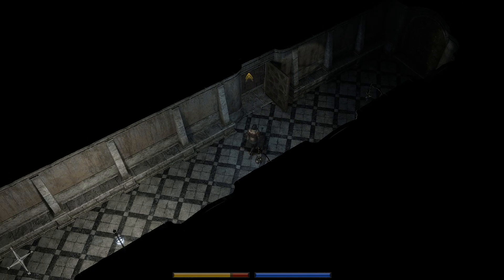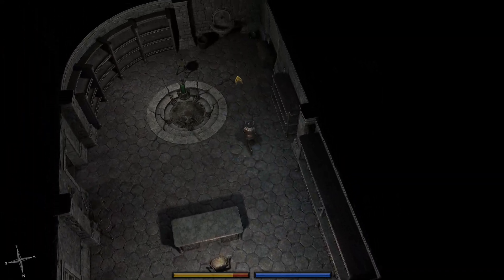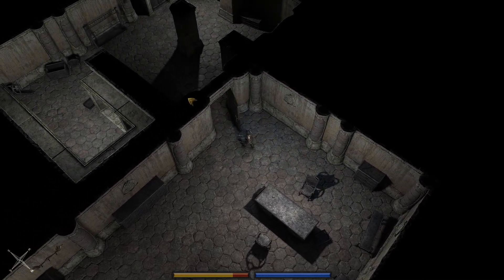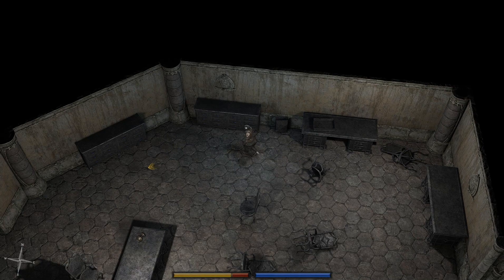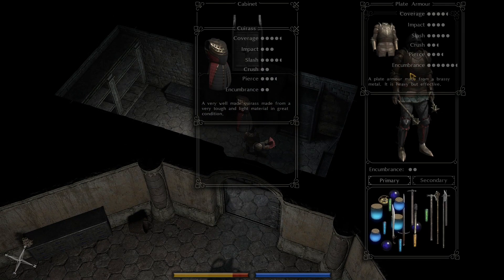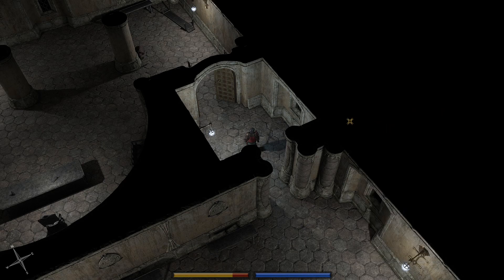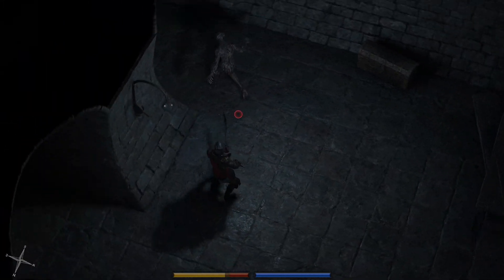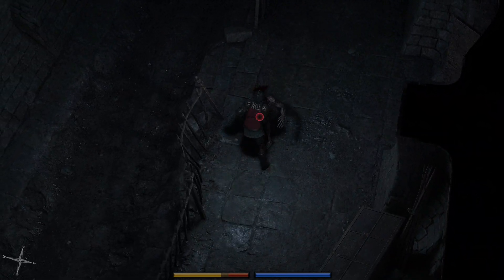Let's Play Exanima (0.8.4c) S10E034: Now Let's Dual Wield Swords, Shall We?